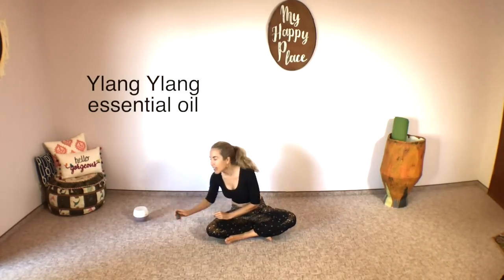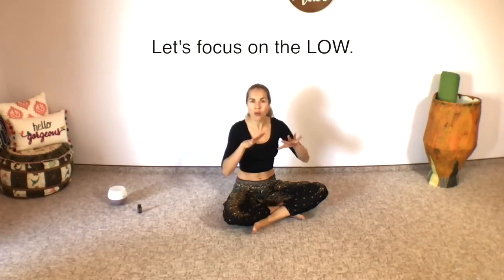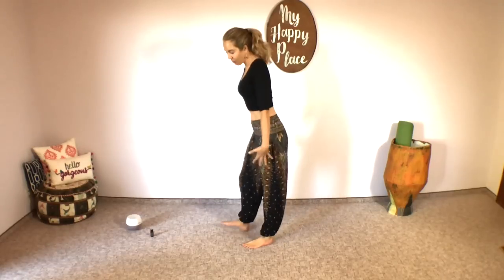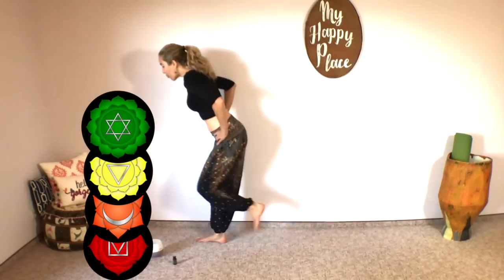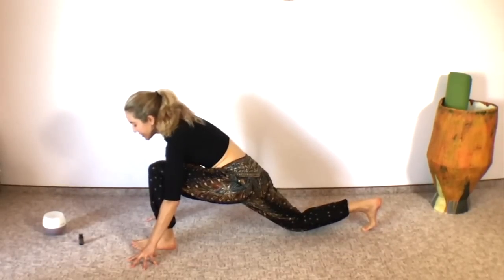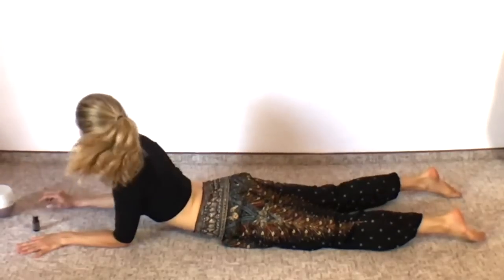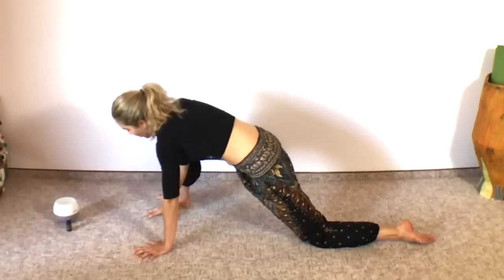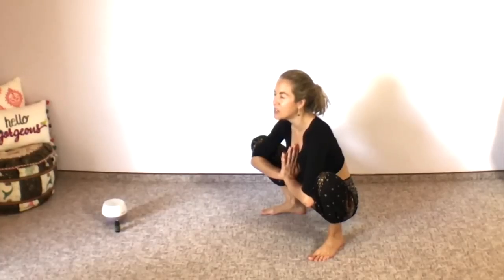Chakra Yoga for Low Libido and Pelvic Pain/Tension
This unique routine stimulates and enlivens the chakras beginning with a foot massage and vocalizations to relax the pelvic floor, followed by a full-body chakra warm-up and quick yoga flow. A great way to "warm-up" before intimacy if you suffer from low libido and/or pelvic discomfort.

Suitable for most women with pelvic pain and/or tension as long as you follow my cues for breathing and technique and STOP if anything is painful, uncomfortable, or feels aggravating for your body and your personal pelvic floor/core needs.

Pants by Bohemian Island; help support their mission of helping the stray dogs and cats in Thailand! Each pair of pants sold contributes to the SOI Dog Foundation, dedicated to ending the suffering of animals in SE Asia.

Resolve your pelvic health concerns! Programs for prolapse and pelvic pain/tension